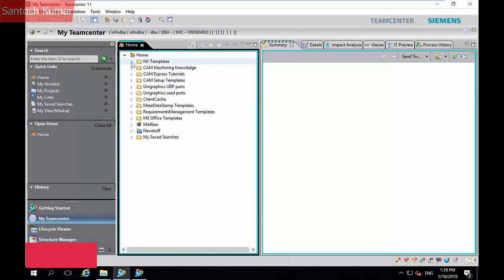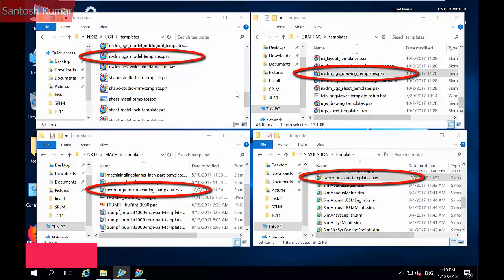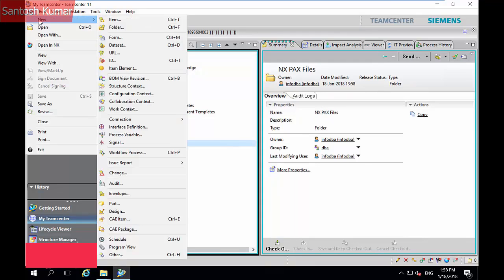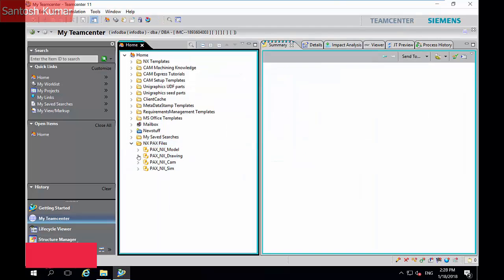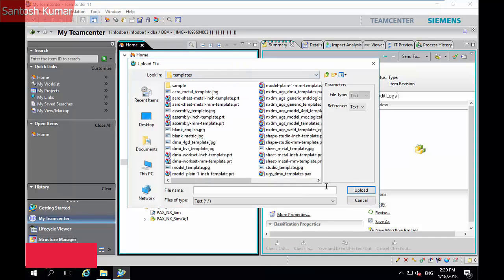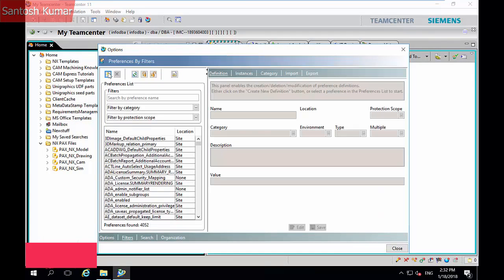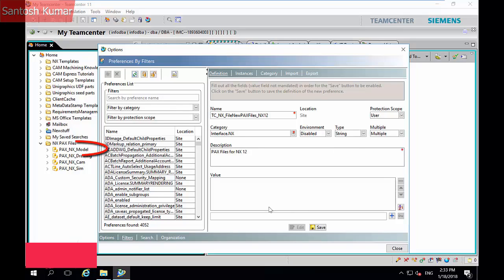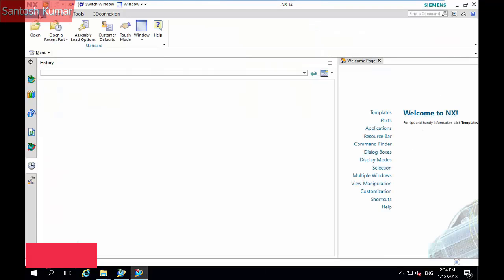Teamcenter | SIEMENS | TcE - Importing NX PAX files into Teamcenter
Topics Covered:
Importing NX PAX files into Teamcenter